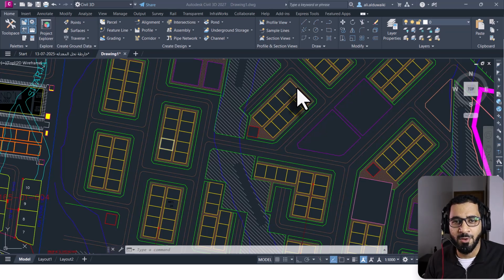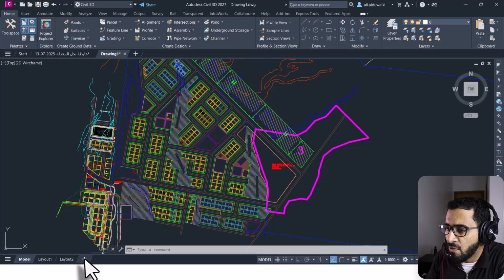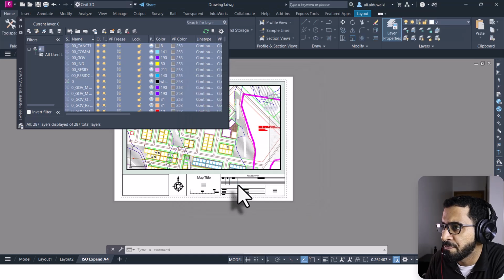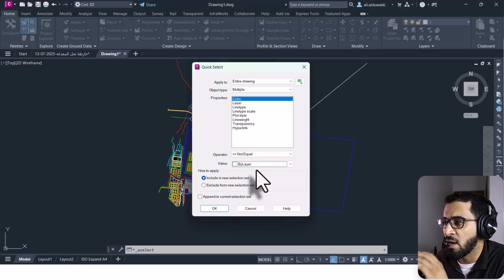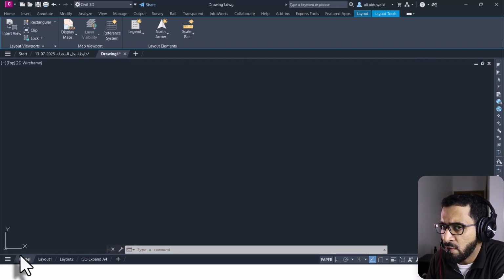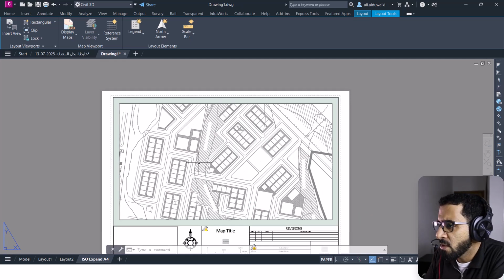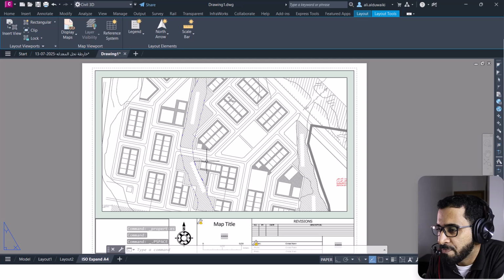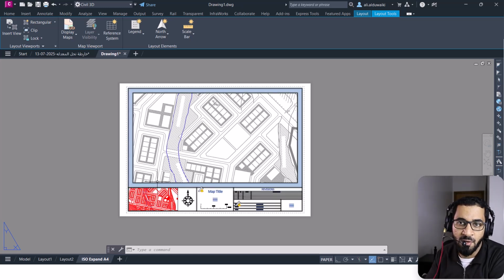AutoCAD Tips & Tricks | Change Layer Colors & Linetypes per Viewport